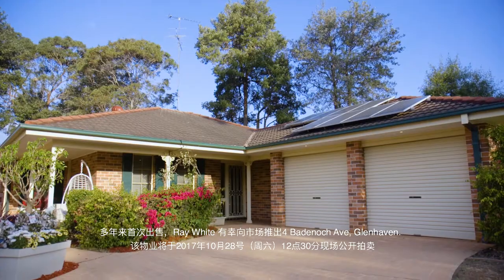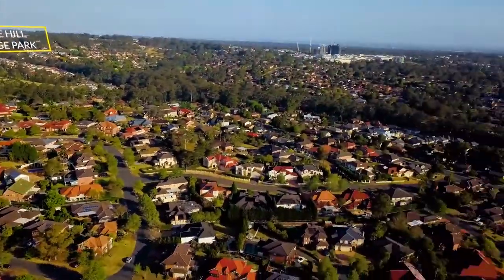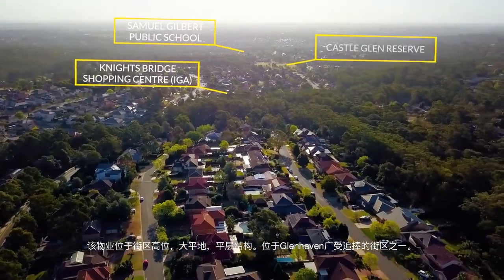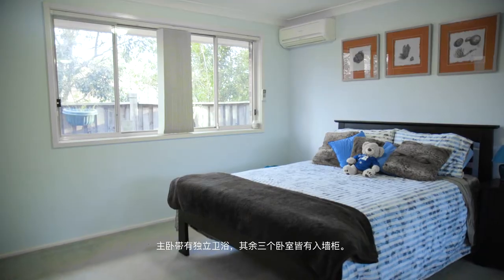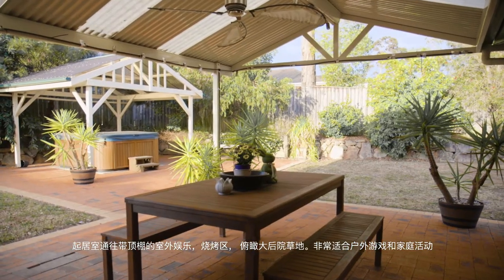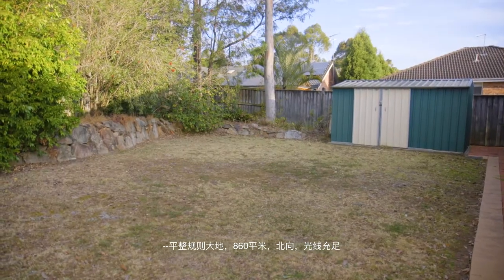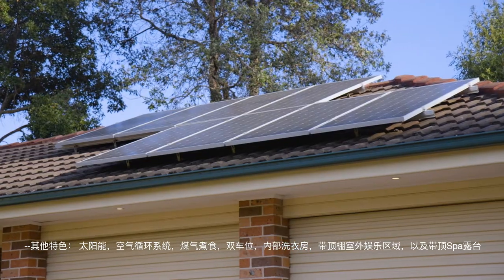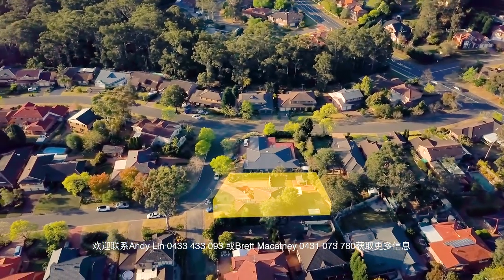Property Intelligence Media - Call us on 1300 20 30 38 - 4 Badenoch Avenue, Glenhaven